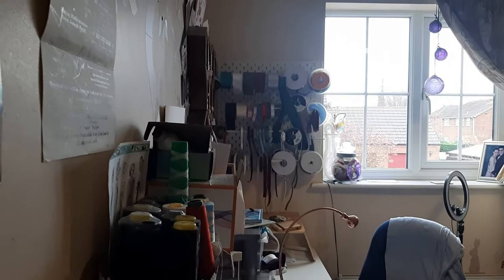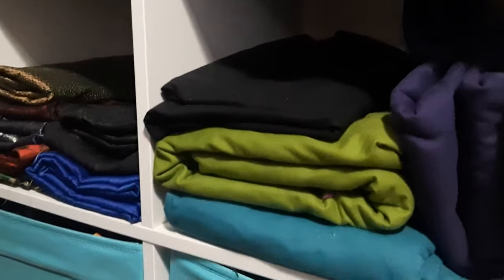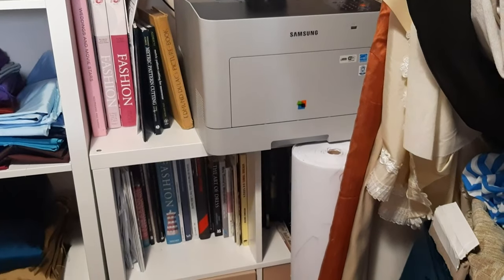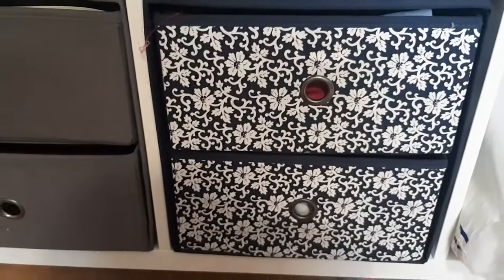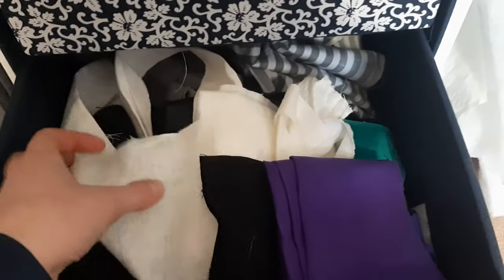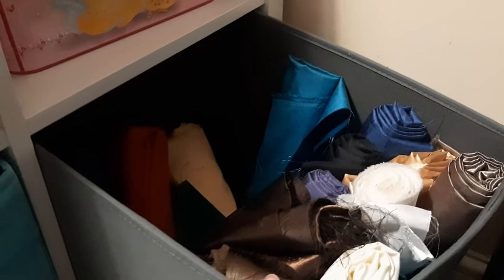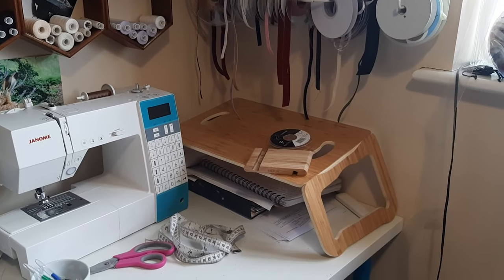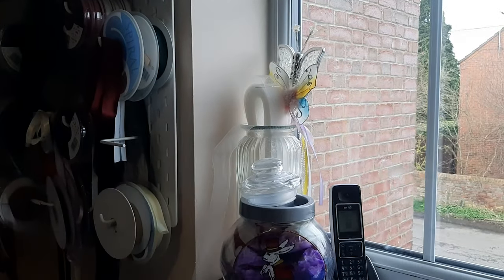DREAM SEWING ROOM Tour, Organising my Studio Space, Ikea Kallax Craft Room Makeover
Are you planning your dream sewing room? In this video I give you a full tour of my sewing room after I gave my studio space a makeover to create my dream craft room with lots of fabric storage. I mostly used the Ikea Kallax system along with a few vintage pieces and decorative elements that make this my happy space to create and design all my steampunk outfits and costumes.

I hope you find it inspiring too! Let me know!

If you would like to see the shocking state of my sewing room before, and then the transformation, check out these videos: